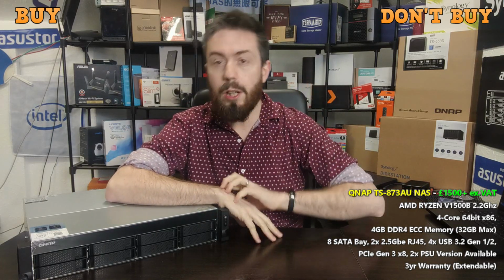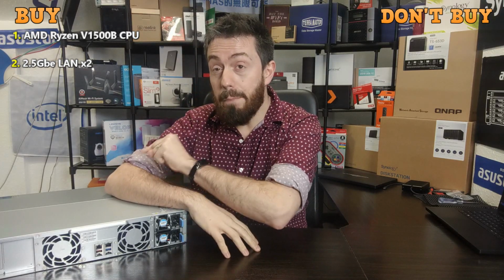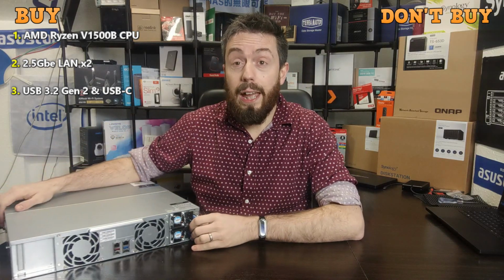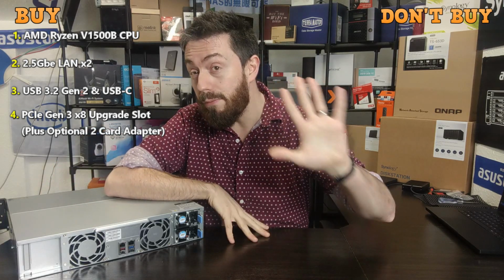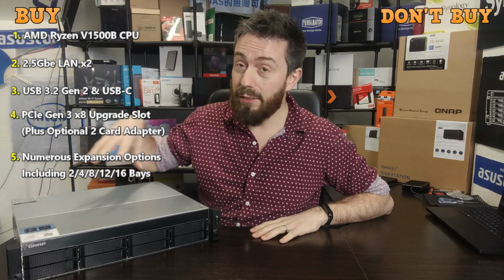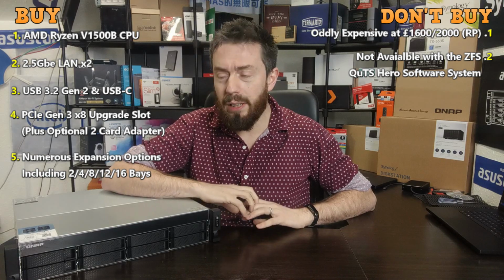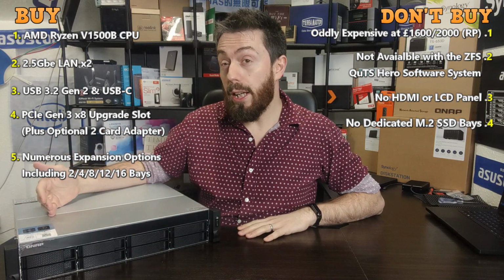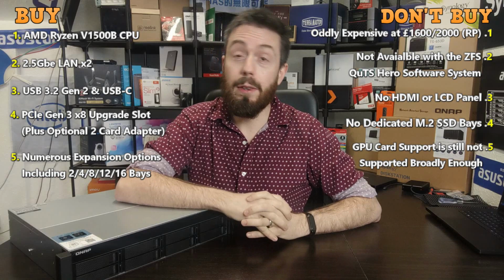QNAP TS-873AU NAS - Should You Buy It?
Review of the New QNAP TS-873AU Ryzen Powered NAS Drive – Worth your Data?

QNAP has been producing rackmount solutions quite early on in their portfolio, arguable earlier than the majority of NAS brand companies (so not counting the SAN or non-software featured SAS boxes that came before of course). Because of this, the brand has one large advantage and one large disadvantage over its rivals. On the plus side, it means that their portfolio is remarkably diverse, covered differing areas of budget, performance, hardware diversity and storage capacity. On the negative side, it makes the task of browsing through their catalogue of rackmount solutions remarkably tough, as even a casual glance at their line up reveals over 70 different Rackmount options (and that does not even take into account memory configurations and ZFS options). The result is that when a new QNAP solution arrives, you need to judge whether it is best for your home/business needs, but also whether you should choose it or an already existing QNAP NAS server. The new TS-873AU is the latest rackmount to arrive from QNAP to feature the Ryzen V1500B processor, a growing in popularity server CPU that brings a lot to the table. Appearing in more and more solutions as 2020 moves into 2021, it is easy to forget that QNAP were the first to introduce this processor and configuration into the NAS market. Wrapping the familiar architecture of their NAS rackmount solutions around this newer internal chipset, the TS-873AU promises to be a solution base to host your business data storage around, as well as supporting the full extend of QNAP QTS applications too. So, is the QNAP TS-873AU rackmount NAS worthy of your data? Is it a ‘chicken dinner’ or a ‘cold turkey’? Let’s find out.

Don't forget to visit them on Facebook to entry prize draws, giveaways and competitions, as well as hear about the latest news, NAS releases & offers This description contains links to Amazon. These links will take you to some of the products mentioned in today's video. This description contains links to Amazon. These links will take you to some of the products mentioned in today's video.